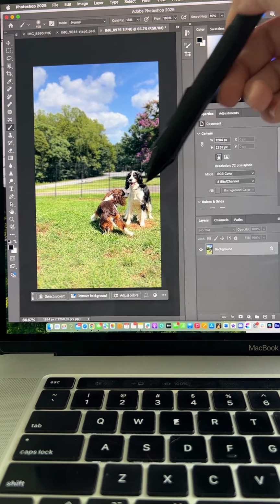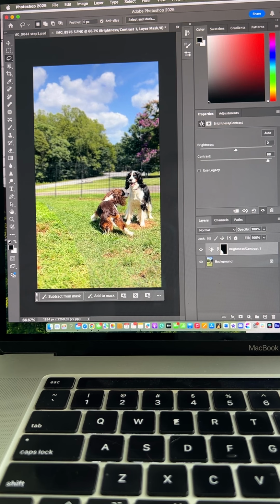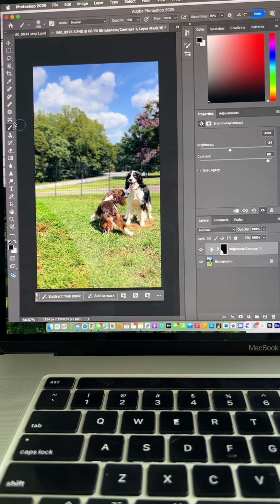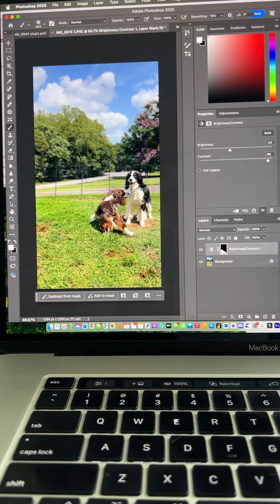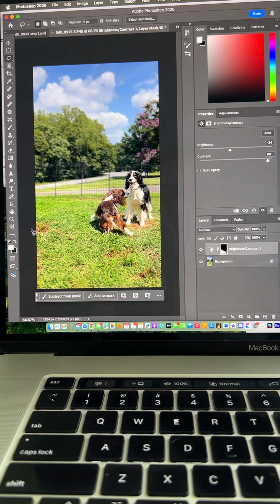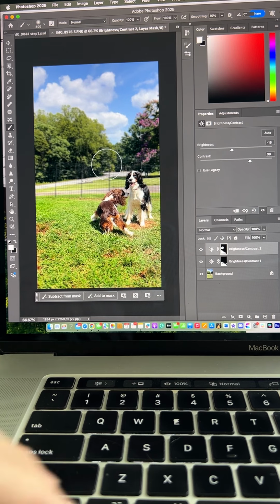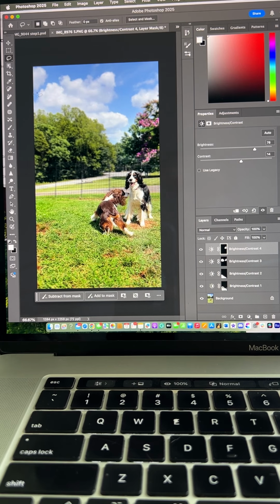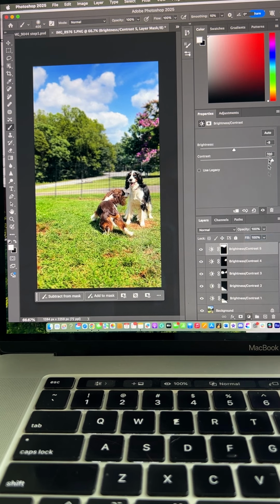Dog Photo Tip—Fixing Lifeless Colors In Scenery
Let's fix dull colors in your dog photos in Photoshop even if you're a brand new beginner.

Jinx Salmon
Limited ingredient treat brand we love

Dog Lifestyle Recommendations